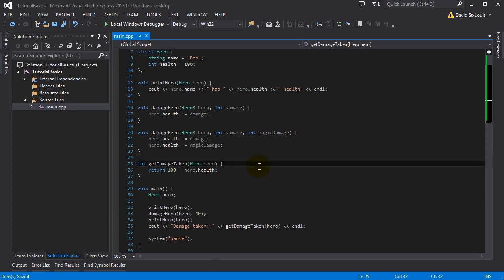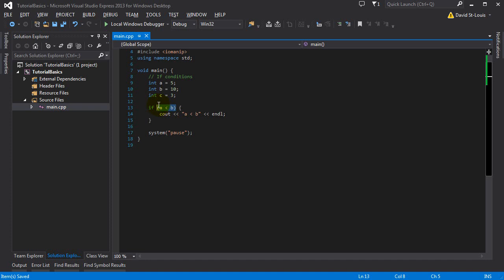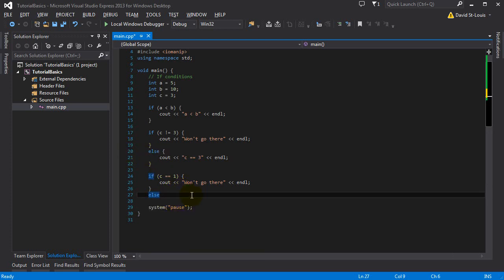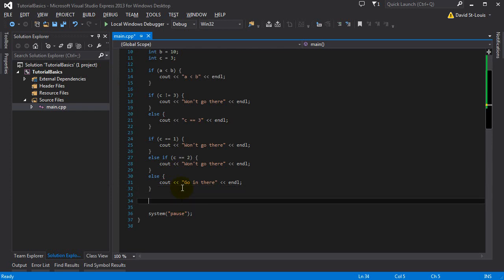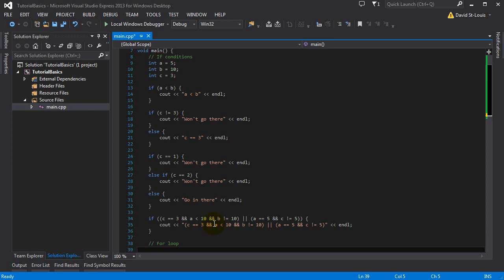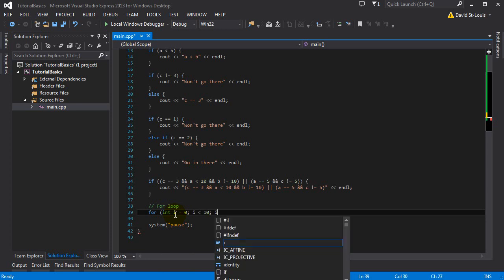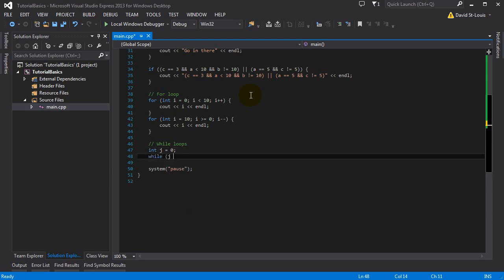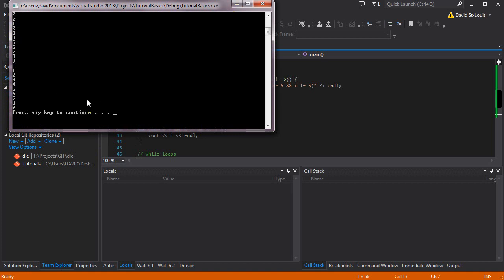C++ / DirectX11 Tutorials - S01E05 - if and loops